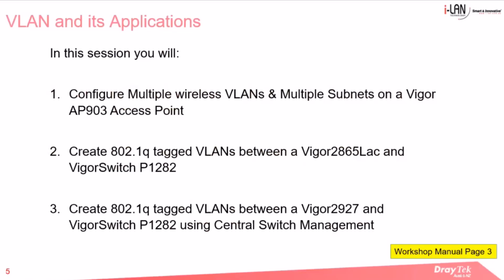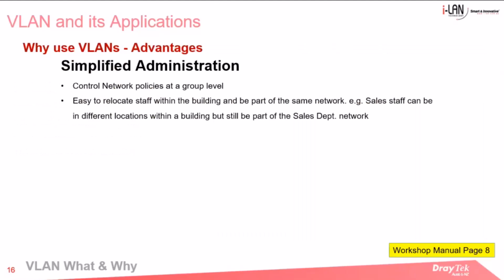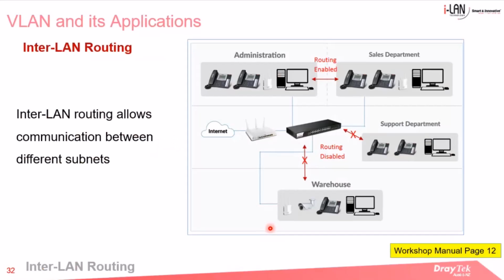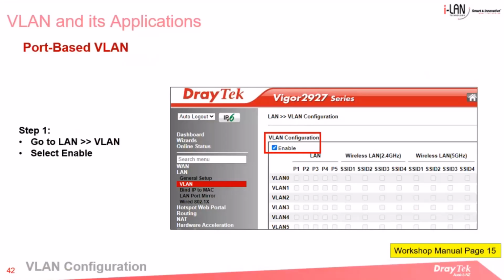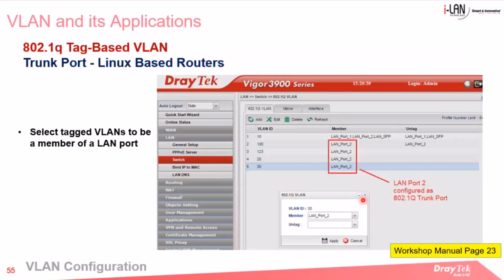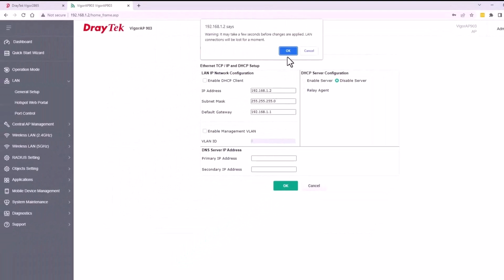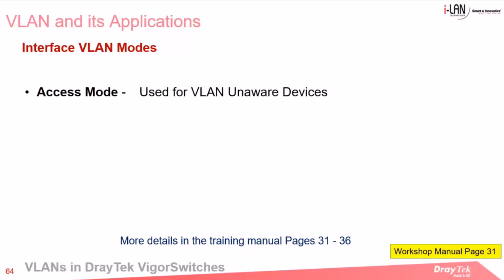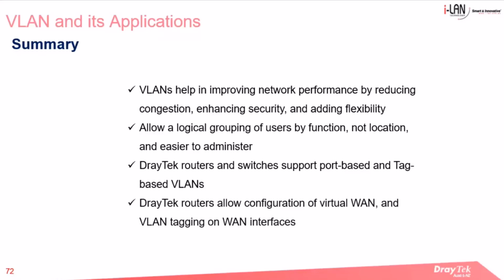DrayTek Online Workshop Part 4 - VLAN and its Applications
This is a recording of part 4 of a 4 part series of a recent online workshop we ran. In this one we look at VLANs in DrayTek Routers. We go through some general theory and the configuration options available, and some hands-on exercises which have been cut for the sake of brevity.